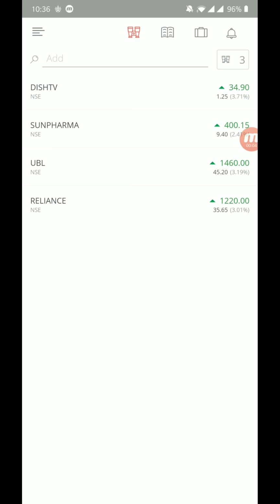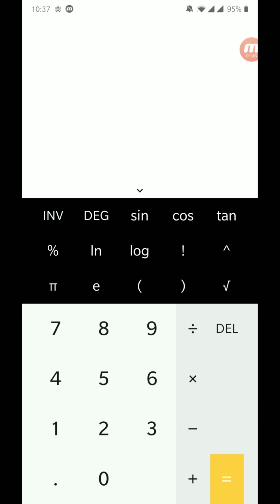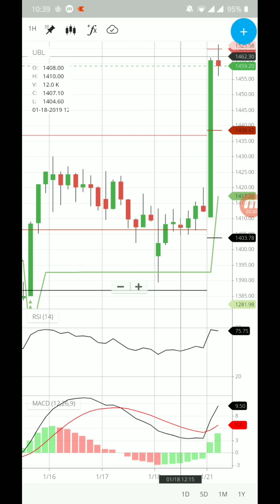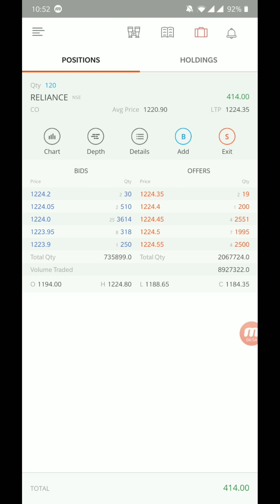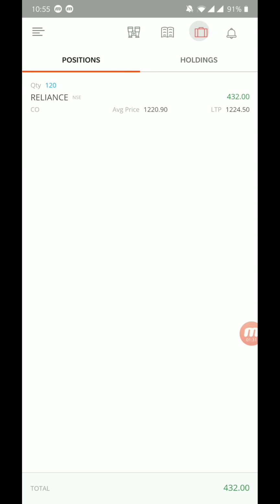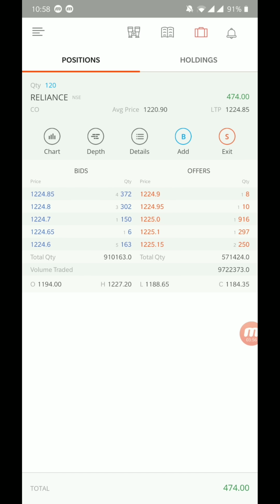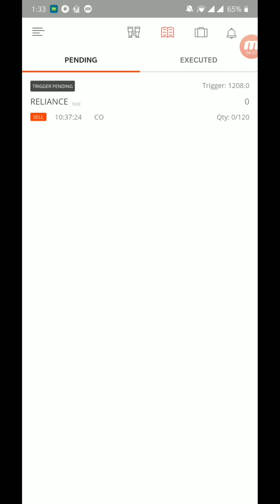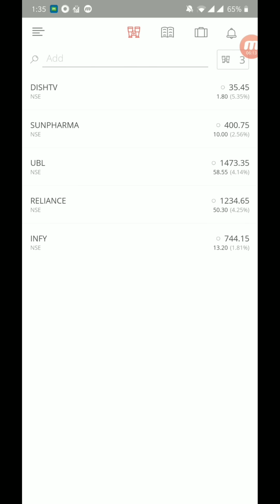LIVE TRADING - 17% Profit - RELIANCE - Daily Vlog